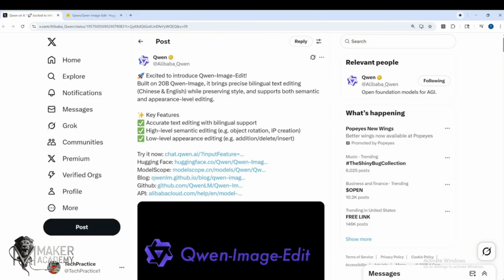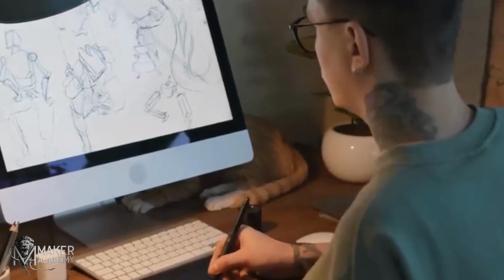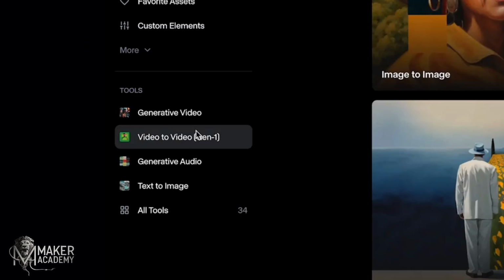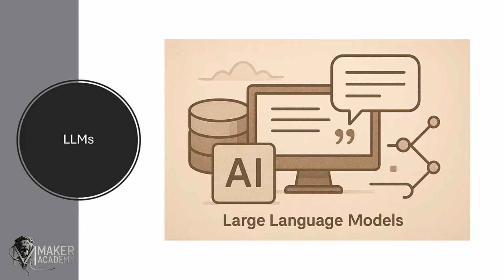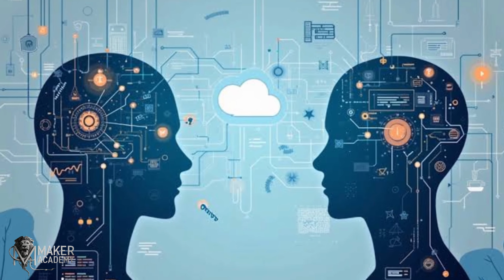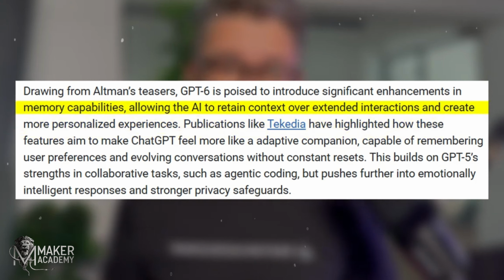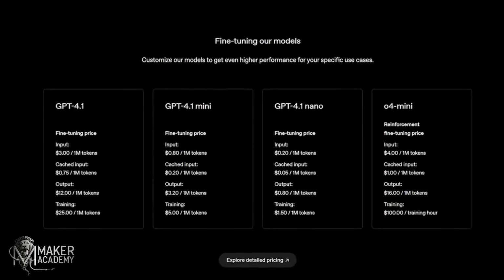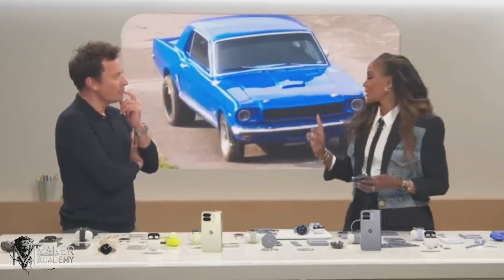28 AI UPDATES YOU MISSED THIS WEEK | PODCAST 54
28 UPDATES YOU MISSED -- HEYGEN (Avatars – Have your own clone to present your videos and podcasts)

In today's video you’ll get a fast, curated roundup of 28 must know ai updates from the past few days. we cover qwen-image-edit for precision image editing, runway’s game worlds beta for real time interactive experiences, google’s ai mode in search rolling out with agentic features, and new pixel 10 + gemini capabilities like magic cue, voice translate and pro res zoom. you’ll also see elevenlabs turning video into custom soundtracks, gemini upgrades inside google workspace docs, and adobe’s new acrobat studio with pdf spaces to chat with and create content from your files. if you care about content creation, marketing, productivity or simply staying ahead of the ai curve (google, openai, meta, runway, elevenlabs, adobe, nvidia and more), this episode packs the essentials with context, examples and links so you can try them today. hit play and bookmark it for your toolkit.

Topics:
28 AI RELEASES AND UPDATES YOU MISSED THIS WEEK
28 NEW AI DROPS YOU MISSED THIS WEEK
28 GOOGLE, OPENAI, META UPDATES YOU MISSED